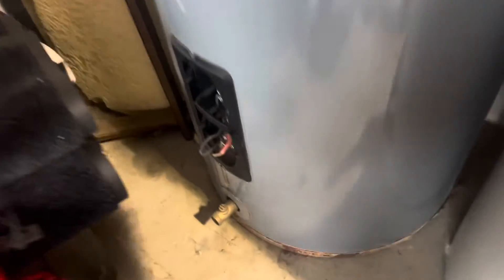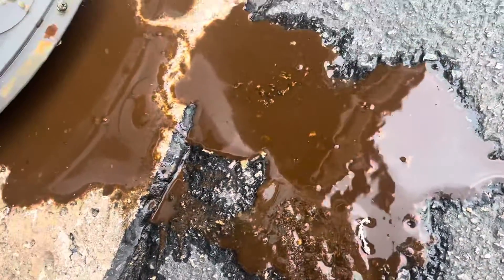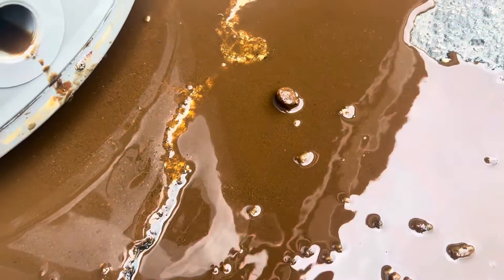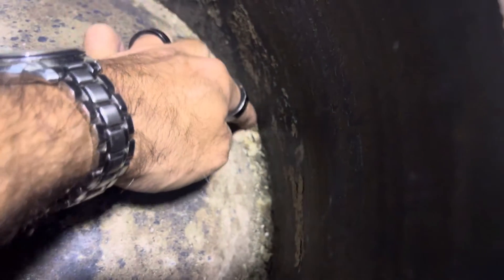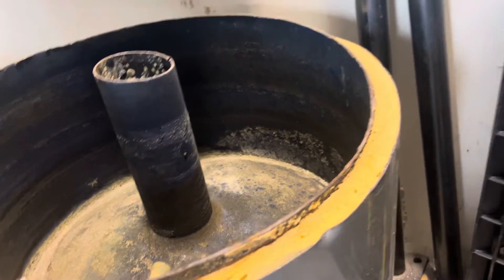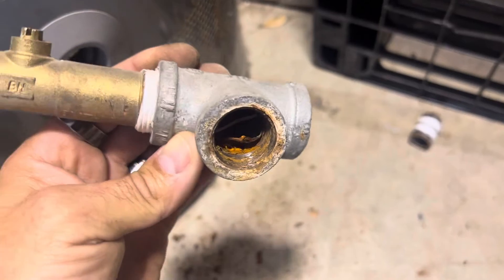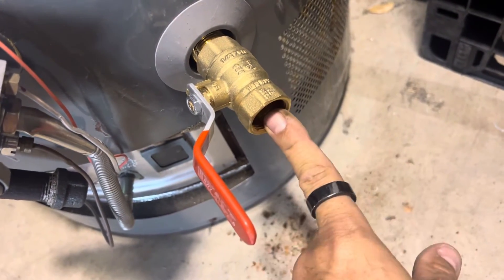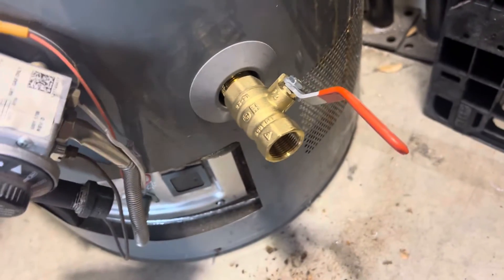Full port 3/4 drain valve for water heater flush and drain.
The drain valves it typically come on water heaters a very small openings by upgrading to a larger valve. It will allow you to flush more sediment out from inside of your tank. If you’re an area with hard water, this will greatly benefit you especially if you’ve missed some of the annual maintenance requirements.